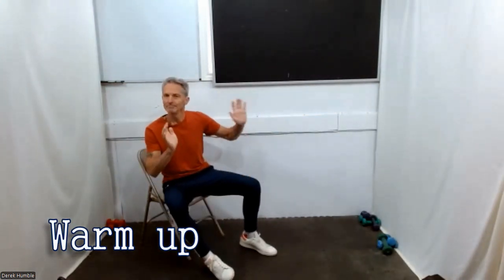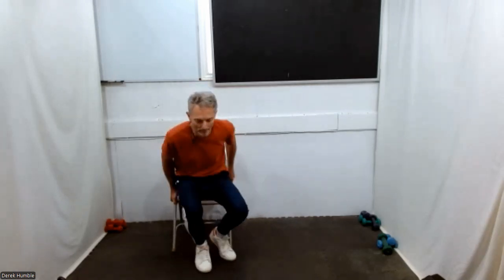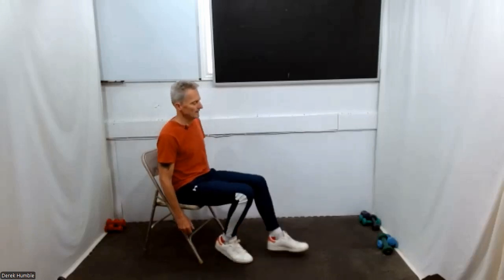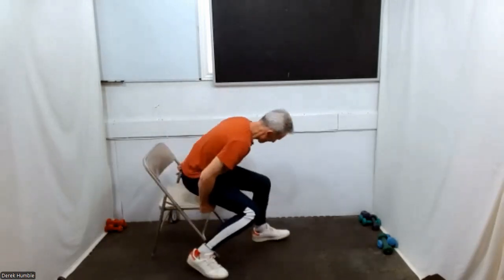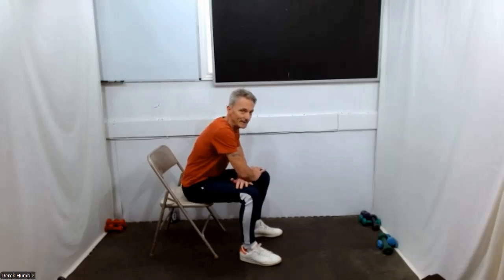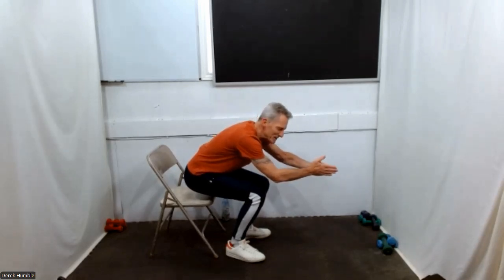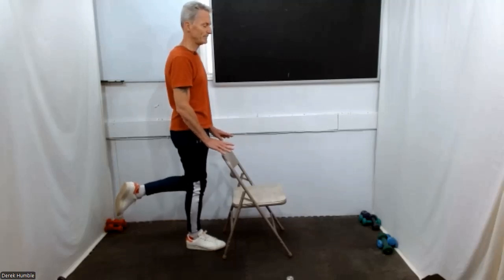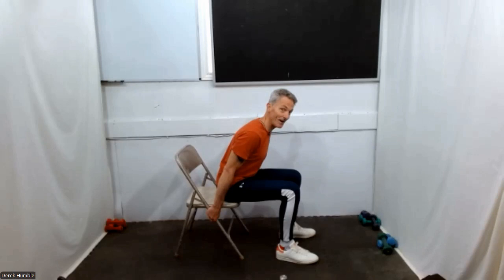Chatty & Playful 2024 07 11 Movement Matters with Derek Humble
Sometimes I get a little chatty (talking a lot) and sometimes I get playful (I like being playful). This is one of those classes where I go off script and do what I feel. It worked out this time (sort of).

Regardless, have fun and don't take anything too seriously. Life is too short.

This particular Low Impact exercise class that starts with standing for 80% of the class, 20% for seated strength and some seated stretches. It is geared for all levels – options are offered. Class is approximately 55 minutes and is focused on improving your balance, posture, breathing, flexibility, muscle strength, and endurance!

In addition, breath work and posture are emphasized.